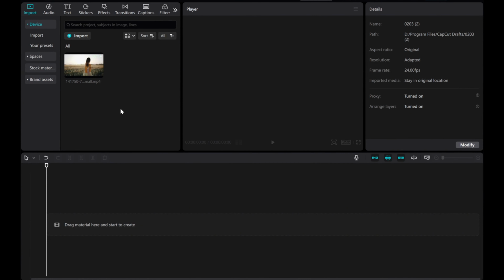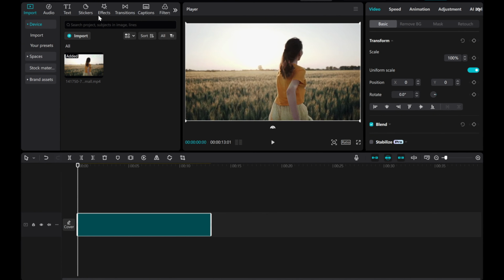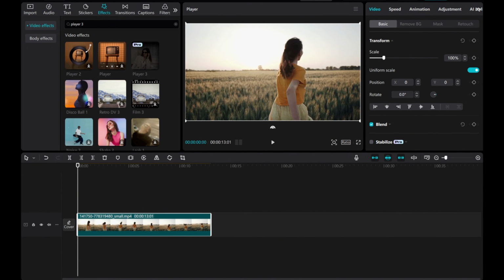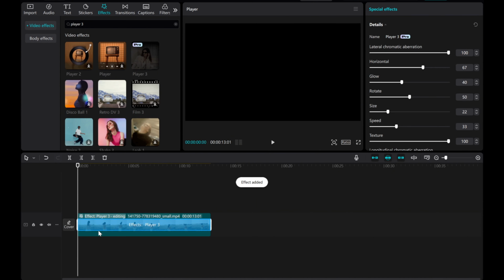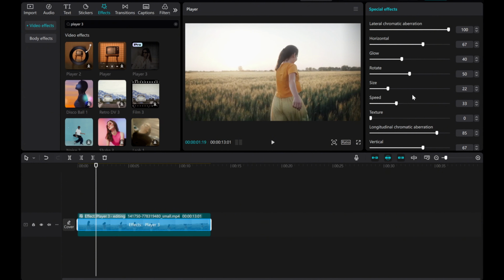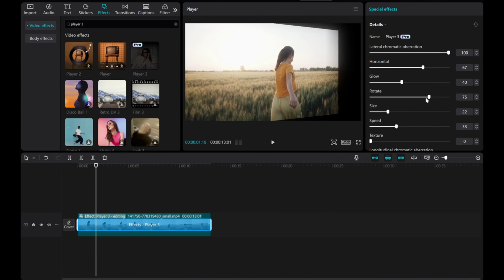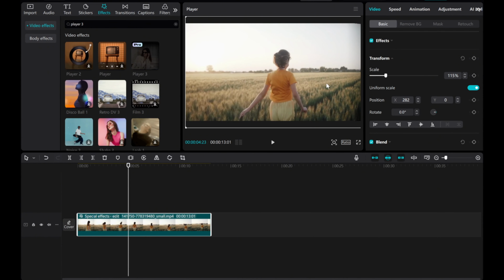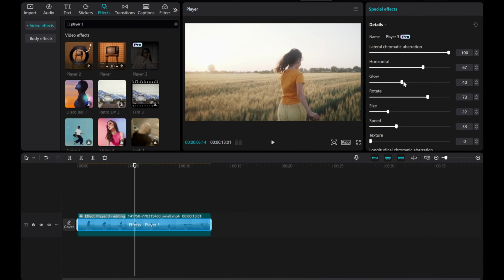Unlocking 3D Magic: CapCut PC Tutorial for Rotating Objects (Pro)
Dive into the world of advanced editing with this CapCut PC tutorial on utilizing basic 3D functionality for rotating objects like a pro!